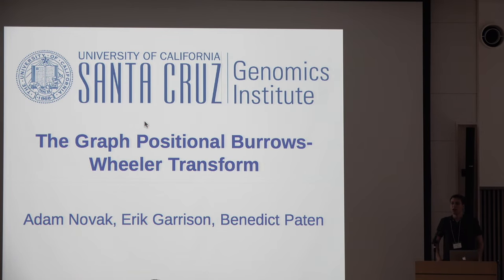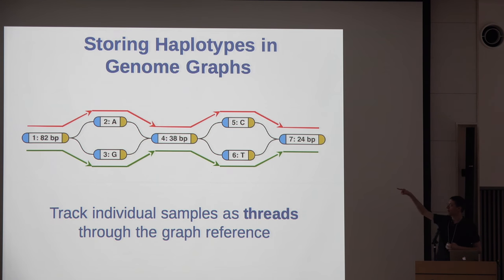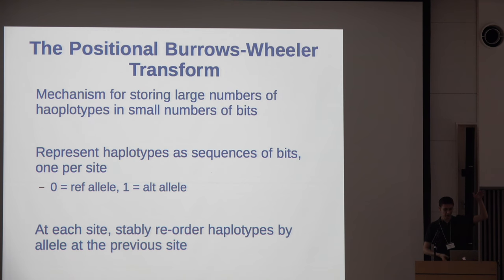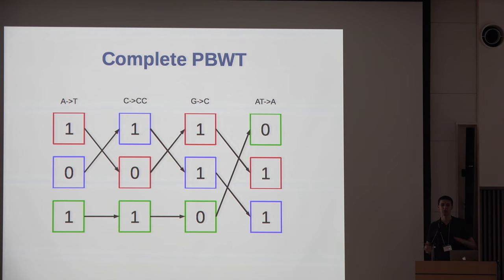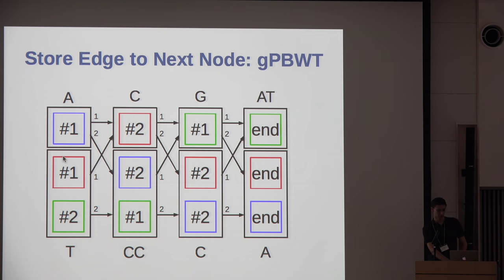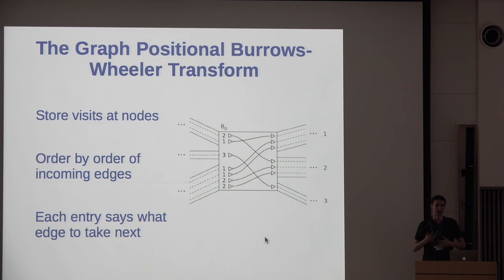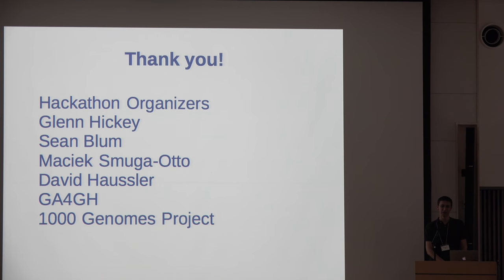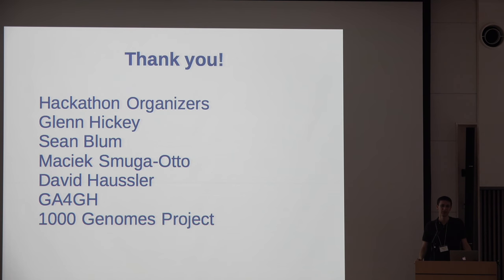The Graph Positional Burrows-Wheeler Transform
NBDC/DBCLS BioHackathon 2016 was held at the Institute for Advanced Biosciences (IAB), Keio University and the Hotel Tachibanaya in Tsuruoka, Yamagata, Japan.
Public symposium of the BioHackathon 2016 was also held at the Institute for Advanced Biosciences (IAB), Keio University, Tsuruoka, Yamagata, Japan on Jun 12 (Sun).
In this talk, Adam Novak (University of California, Santa Cruz, USA) makes a presentation entitled "The Graph Positional Burrows-Wheeler Transform". (13:58)